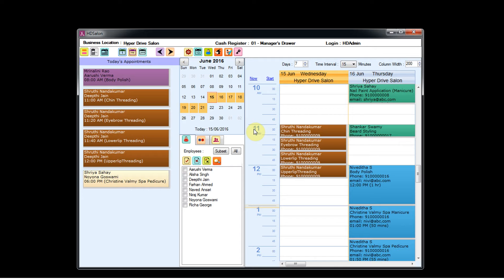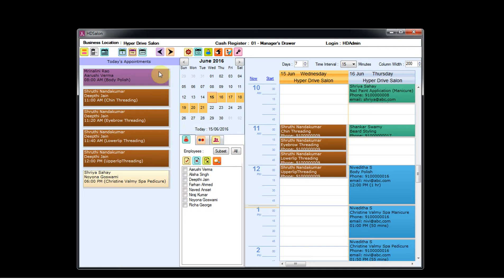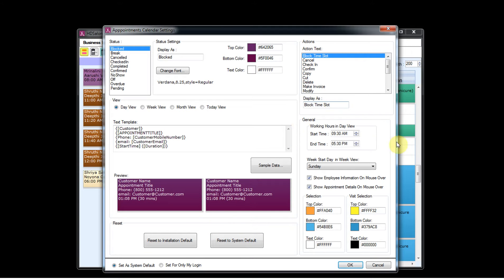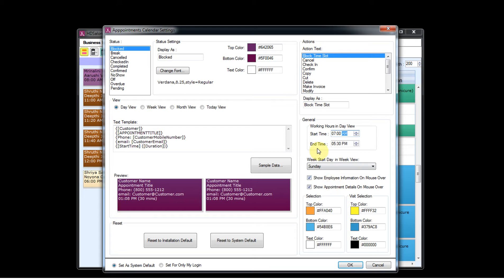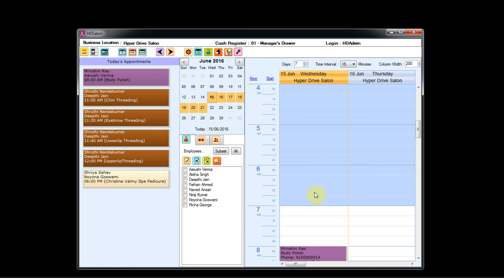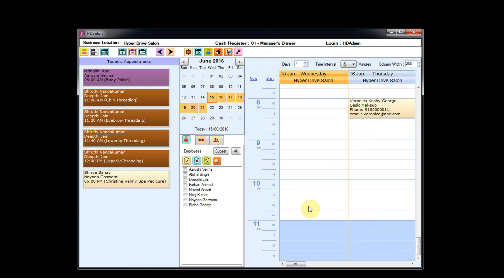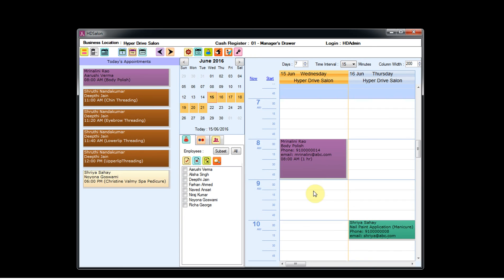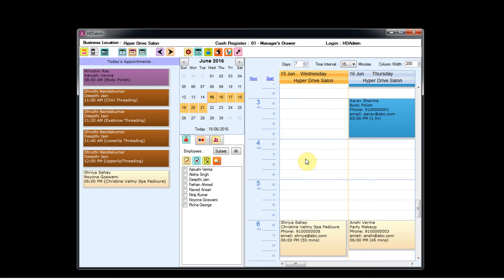How to define working hours for your Salon ?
This video will show you to define working hours of the Salon.